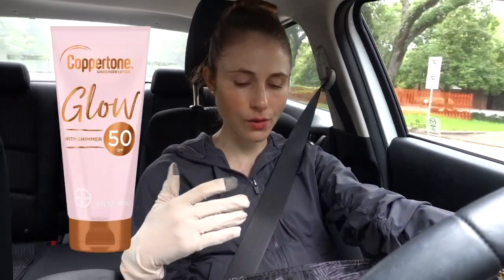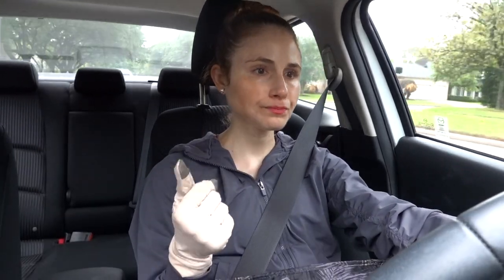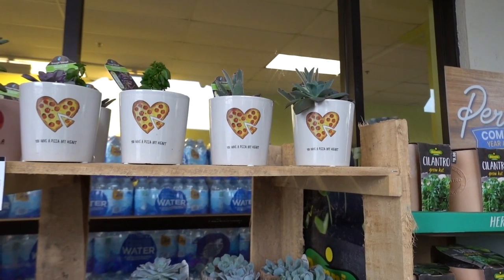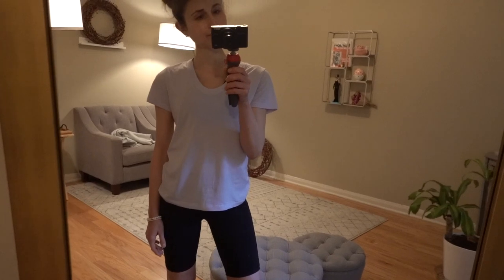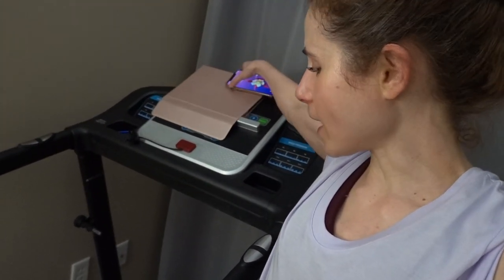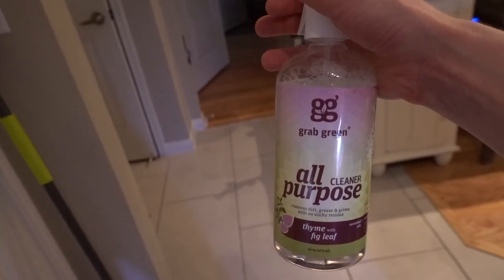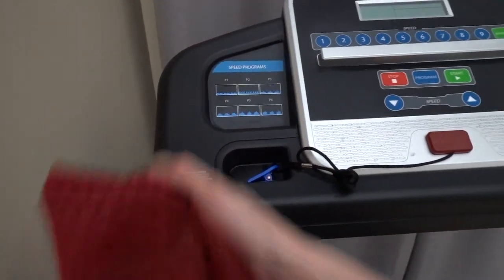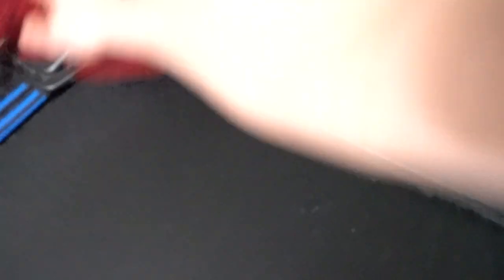Vlog: How much blue light protection in sunscreen?| Dr Dray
In today's vlog I talk about how much blue light protection sunscreens offer and what ingredients protect from blue light. I also go shopping and car vlog a lot in this video.

0:00 Intro
0:36 Blue light protection
6:37 Lipstick & mascara
9:47 Costco
11:08 More car vlogging
14:55 Baleaf bike shorts
15:09 Cleaning my treadmill
18:10 Outro